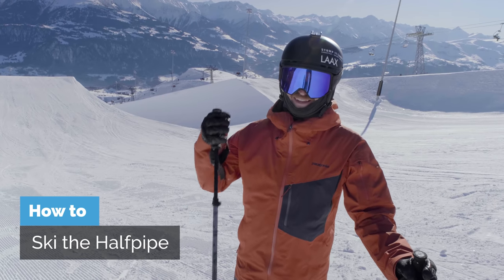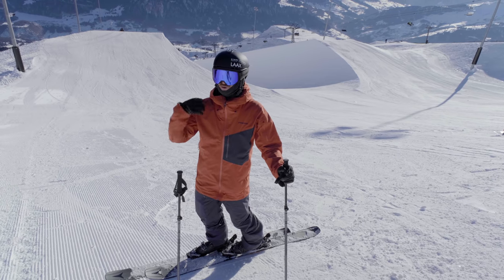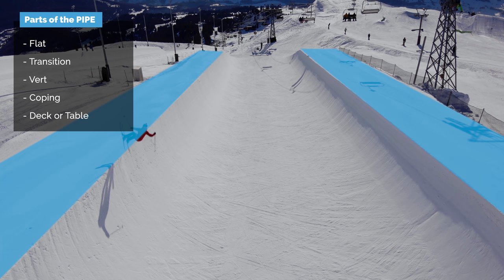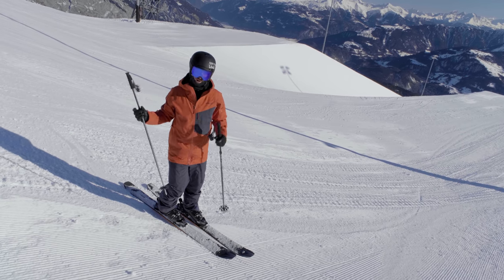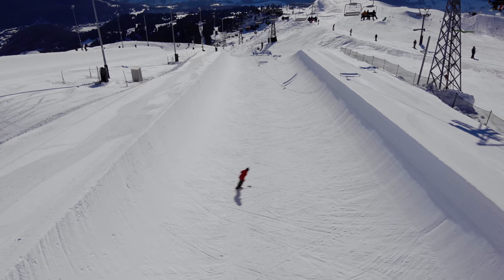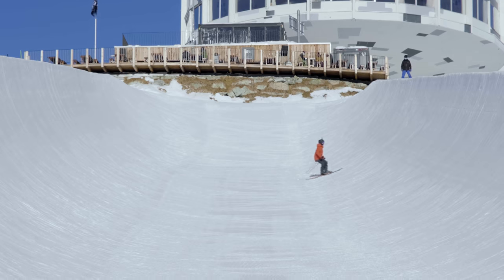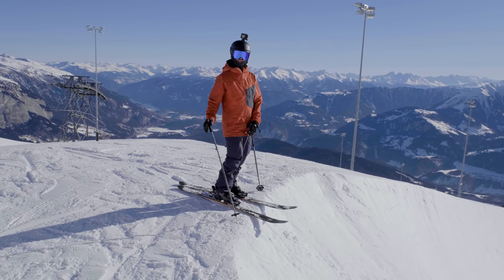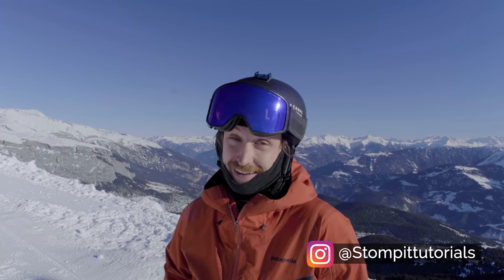8 Tips on How to Ski the Halfpipe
In this freestyle ski tutorial, we teach you how to ski the halfpipe. We learn 8 tips and tricks on how to choose the line, pop and do a few tricks in the halfpipe. We learn tricks like mutegrab, alley-oop, air to switch.

00:00 Intro
01:17 Naming the part of the pipe
01:50 1: Ski position
02:22 2: How to choose the right line
03:03 3: How to turn in the pipe
04:50 4: How to pop in the pipe
07:02 5: Pump to get more speed
08:36 6: How to alley-oop
10:44 7: How to mute grab
12:17 8: How to air to fakie/switch